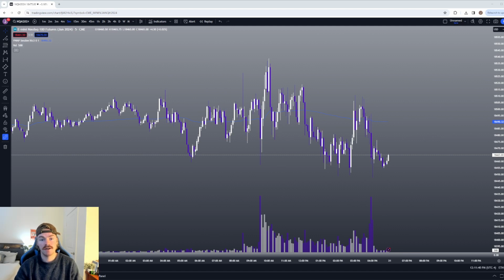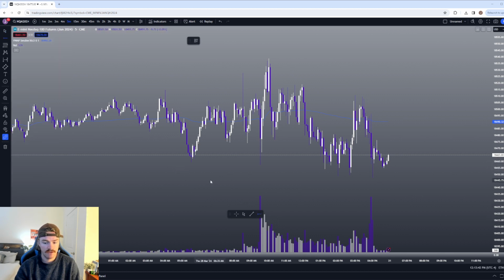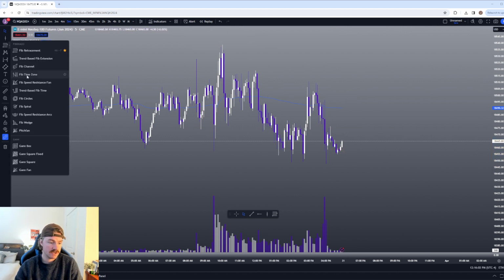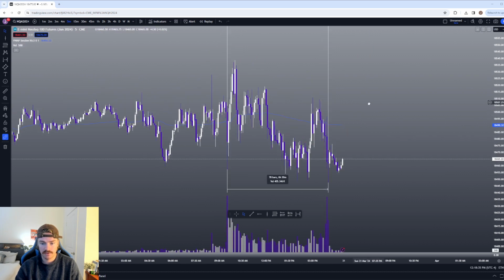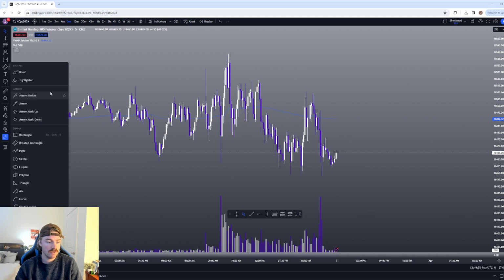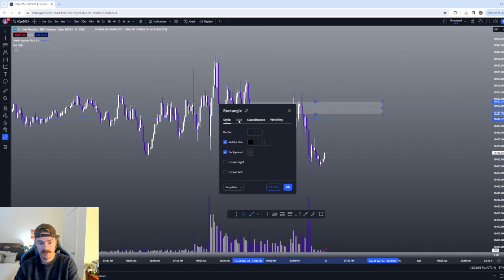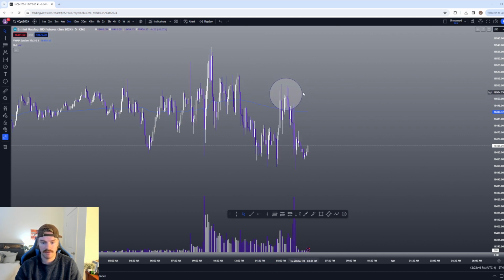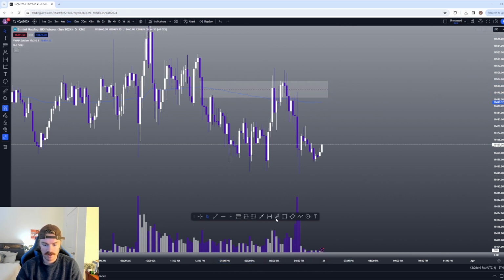How I Set up Tradingview!!!